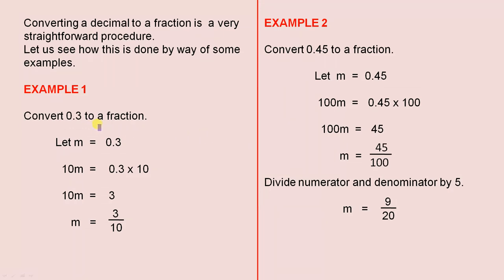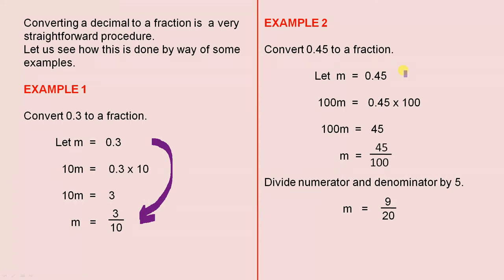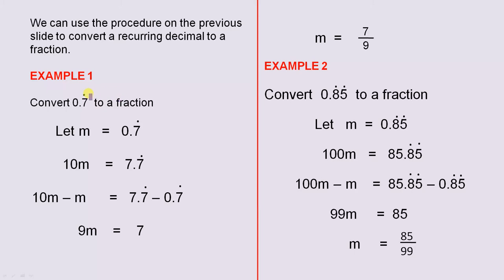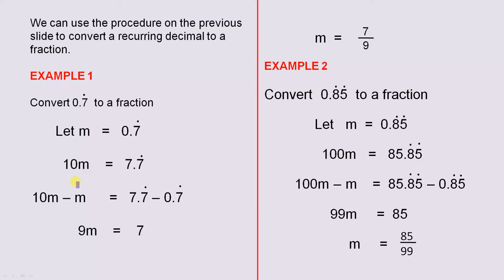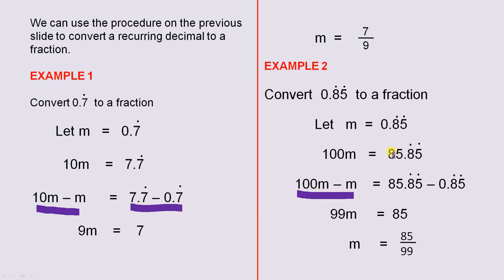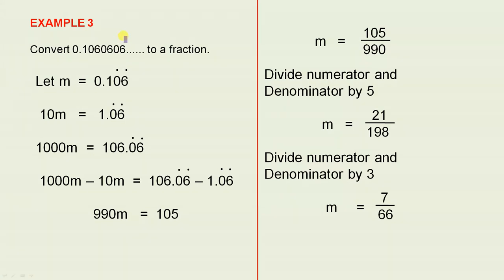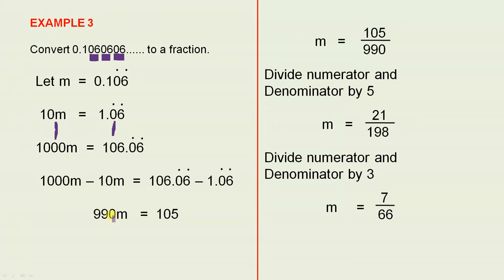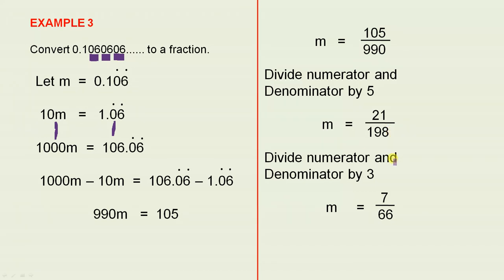Decimals to a Fraction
This video shows a special procedure for converting decimals to fractions.